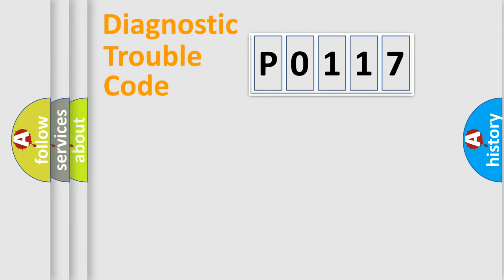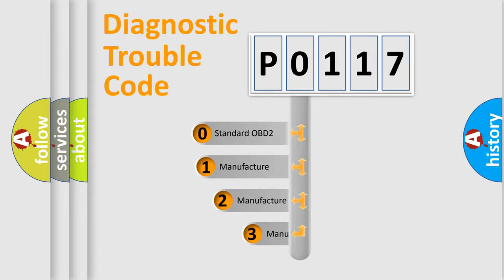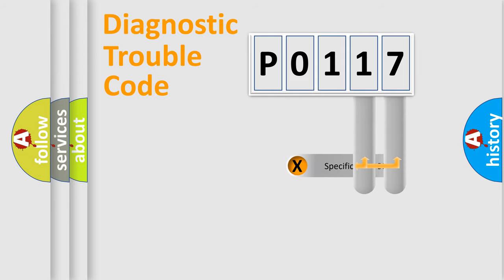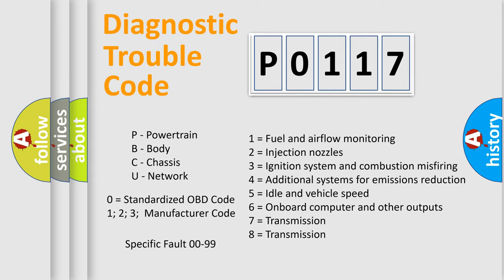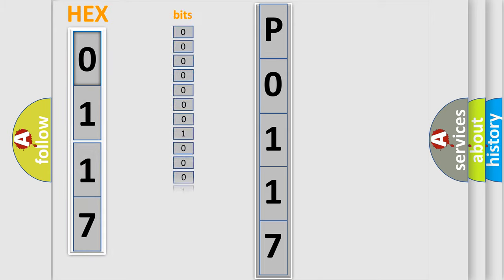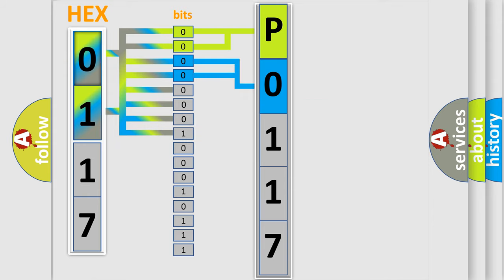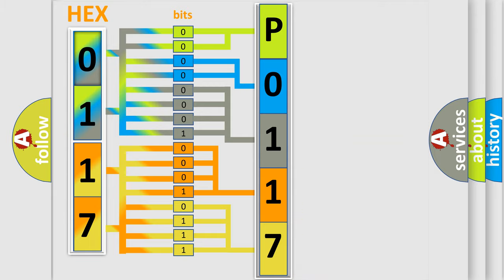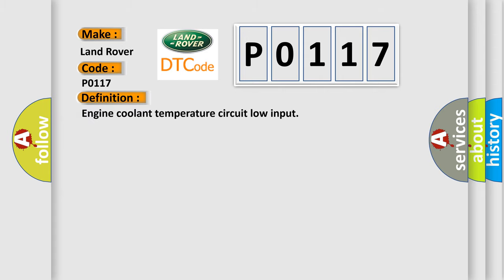DTC Landrover P0117 Short Explanation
Contents:
0:21 Basic DTC analysis according to OBD2 protocol standard.
1:48 Insight into programming
2:58 A diagnostically understandable description of the Diagnostic Trouble Code
3:05 Basic error definition

Make
Land Rover
Code
P0117
Definition
Engine coolant temperature circuit low input
Description
Open circuit or short circuit to battery supply